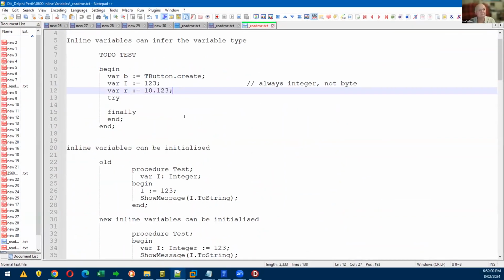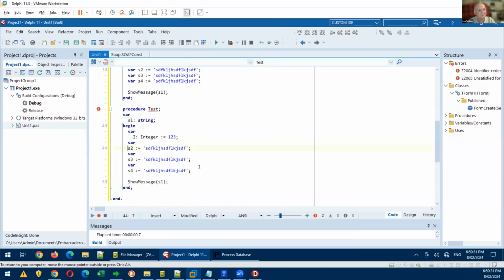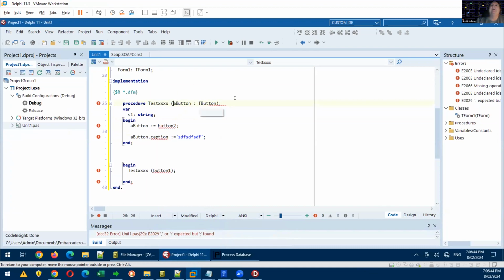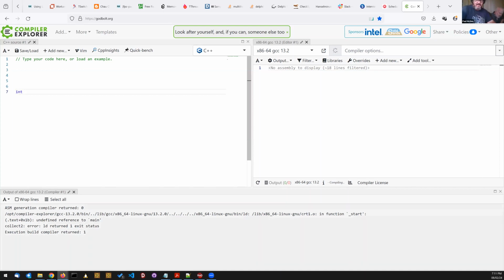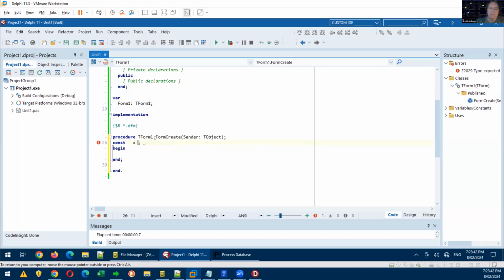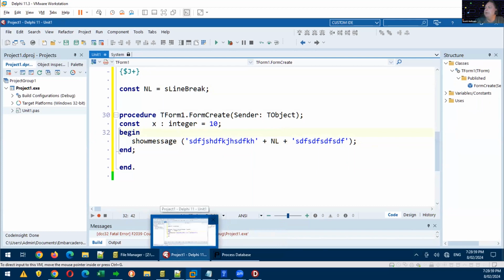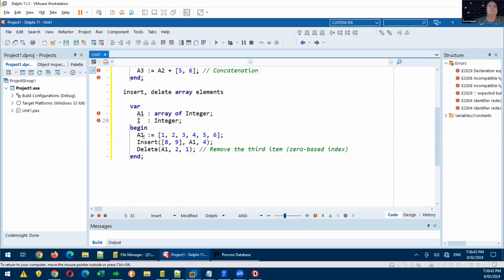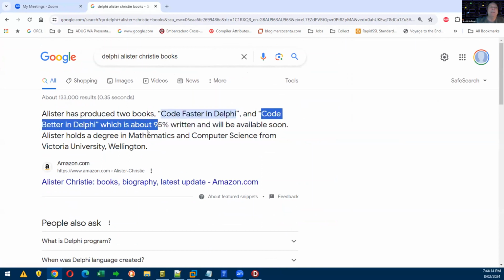WADUG - Feb 2024. Scott Hollows : Delphi Tips & Tricks.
Perth. 8th February, 2024.